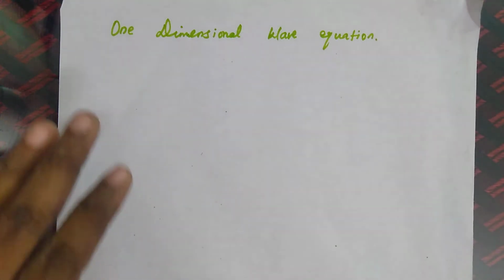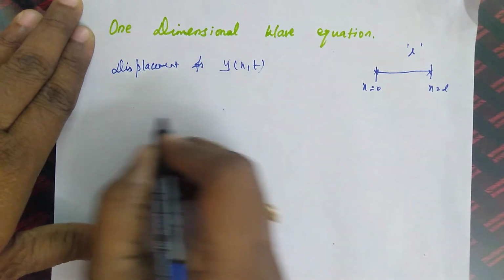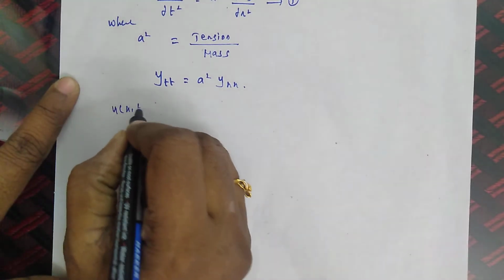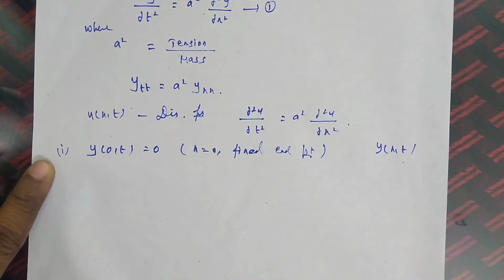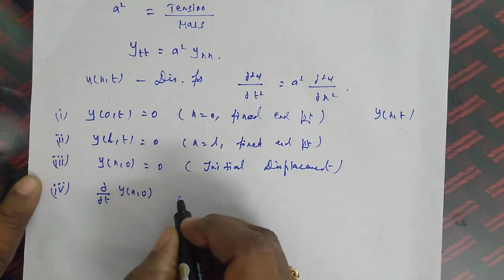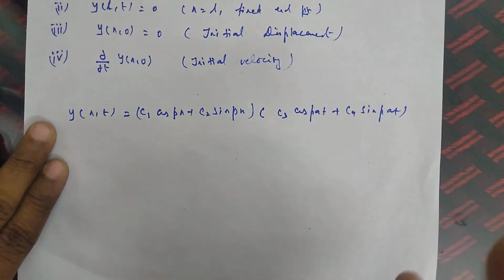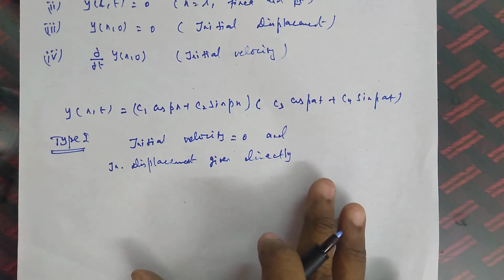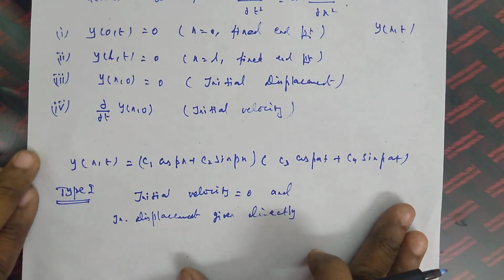Engineering Maths 3 - Unit 3 - Boundary value problems - English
Engineering Maths 3 -  Unit 3 - Boundary value problems -  One dimensional wave equation - Basic and Boundary conditions introduction-   English